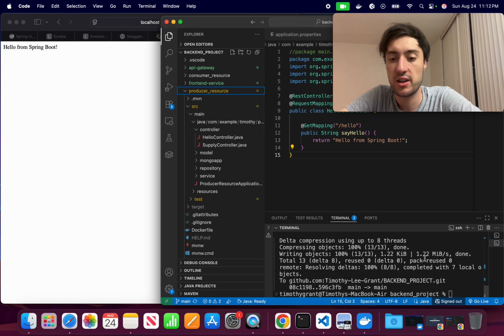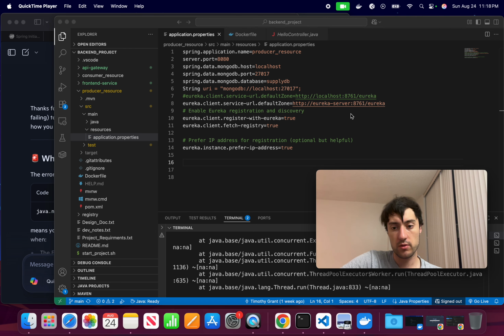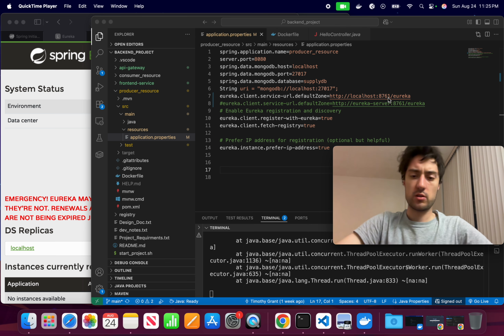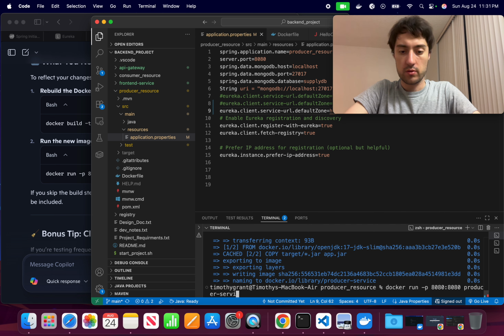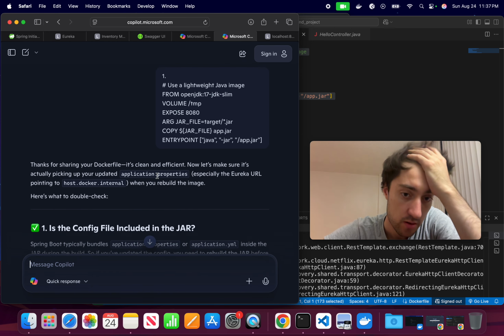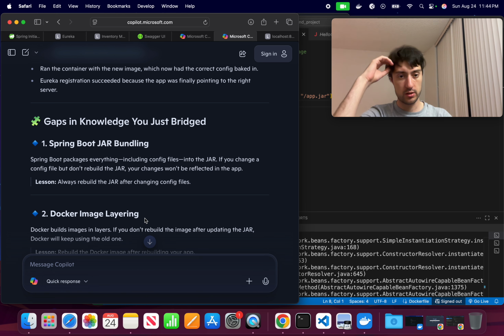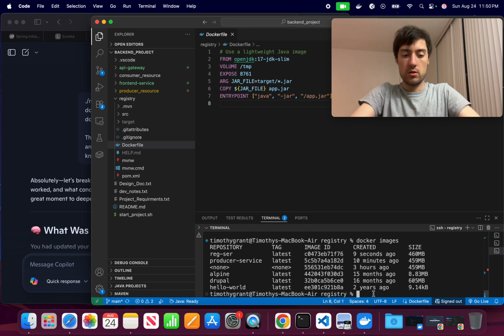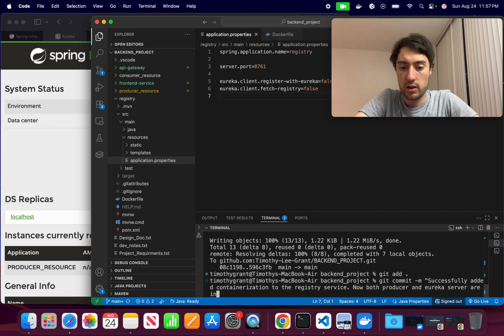Tech Company Project 26 (Working With Docker)